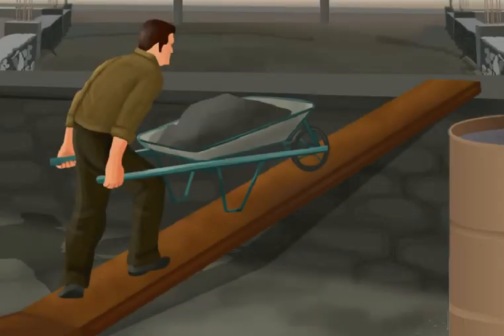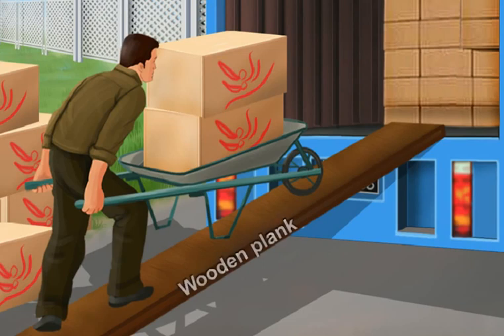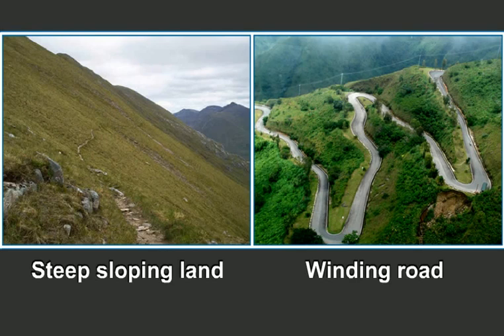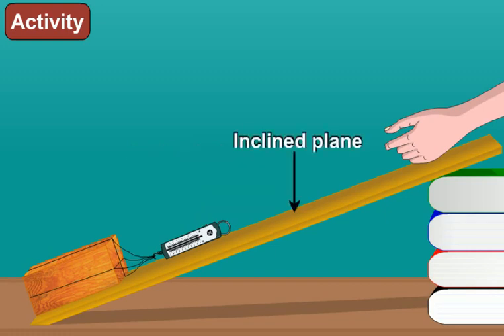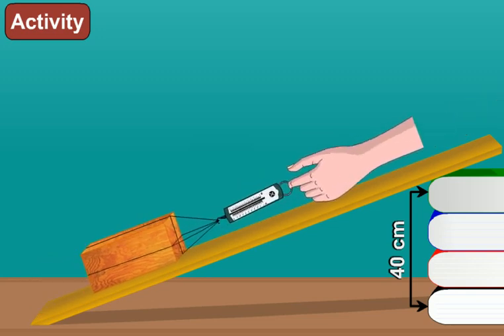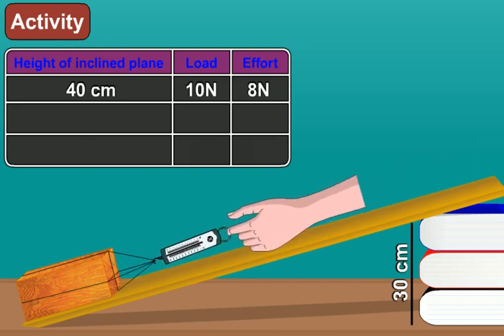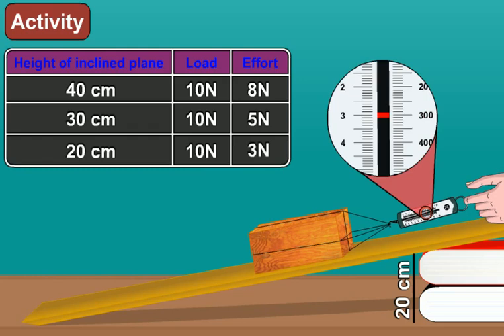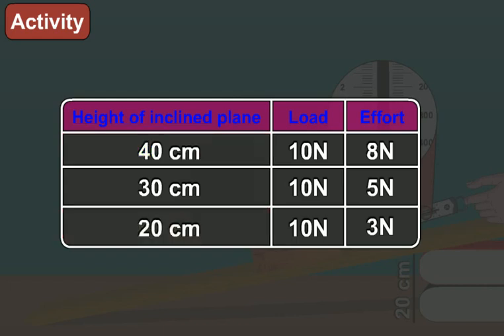23 Inclined plane